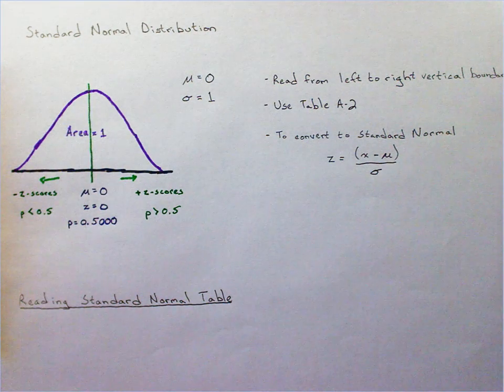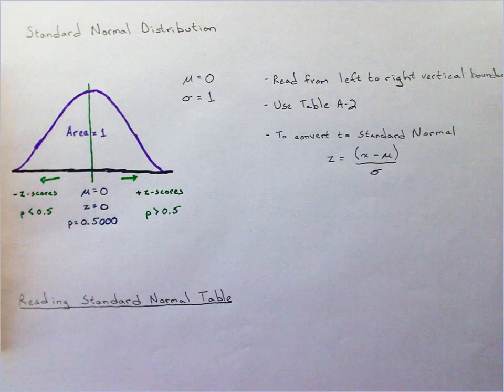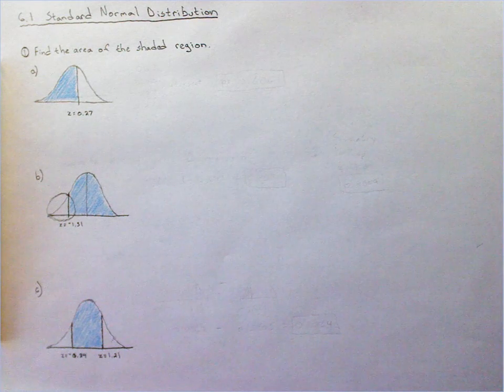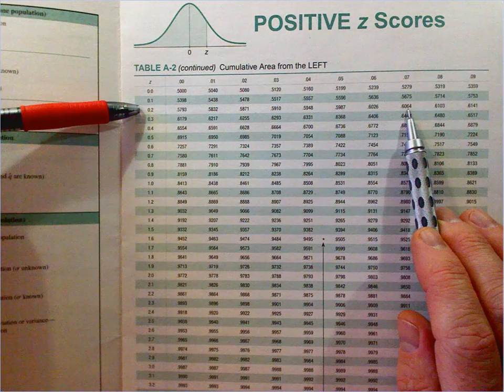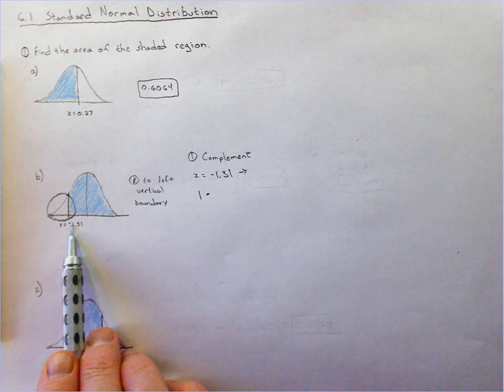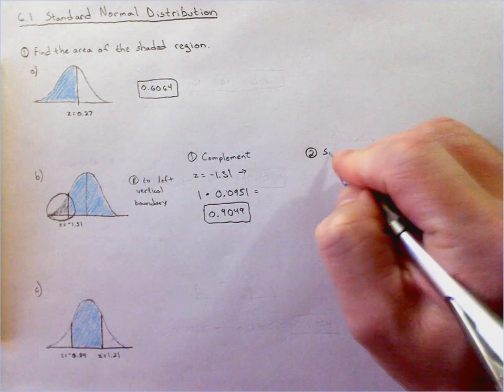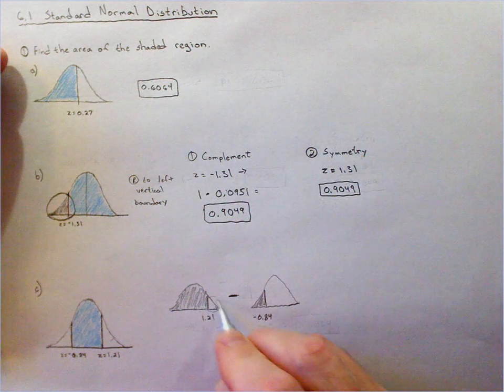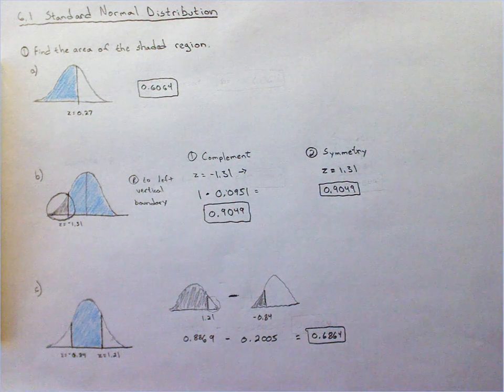Ch 6.1 Standard Normal Distribution: Example 1